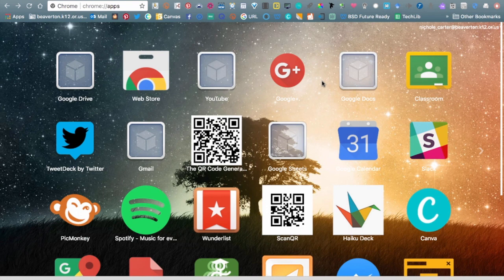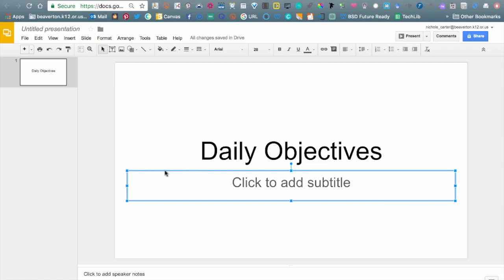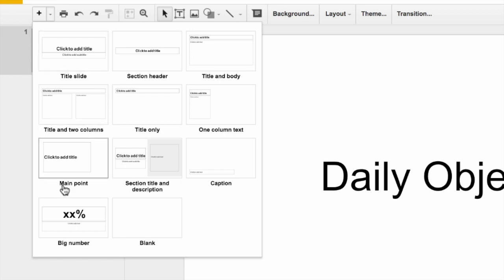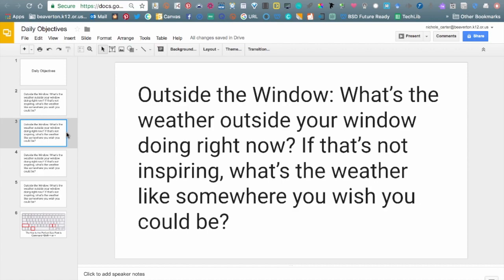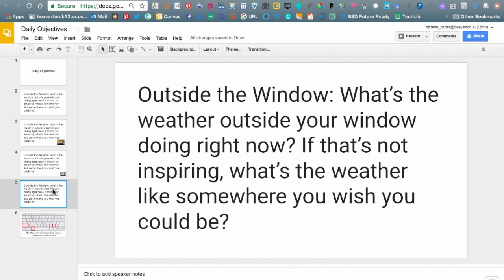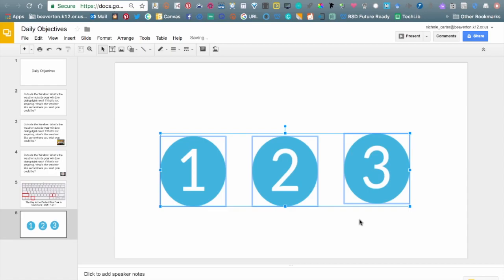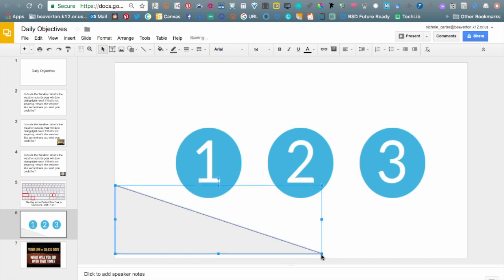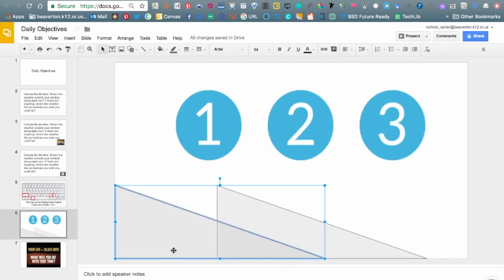Google Slides 101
The basics of Google Slides